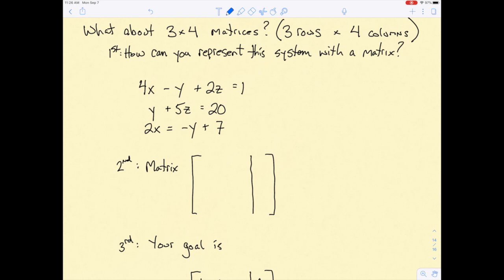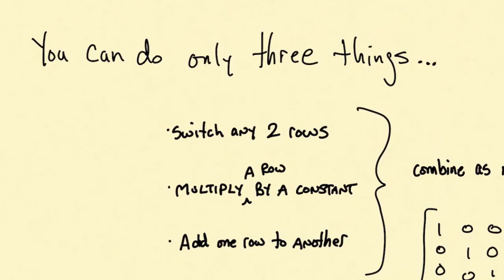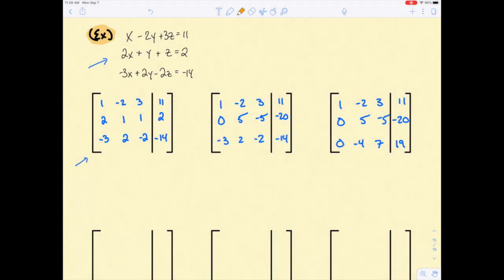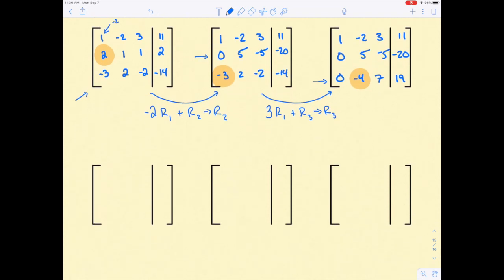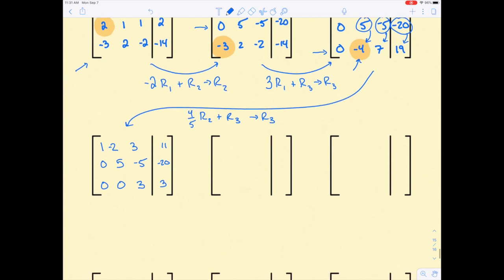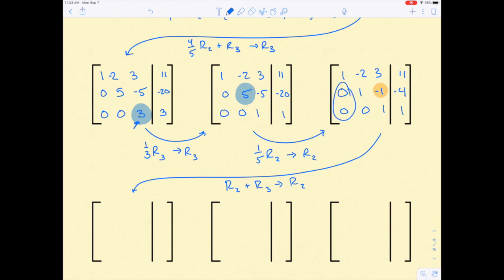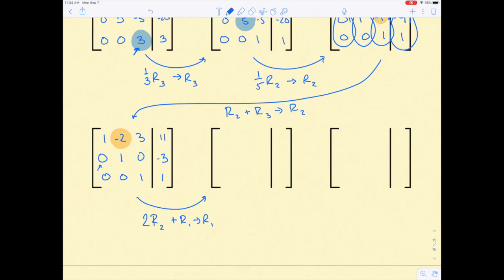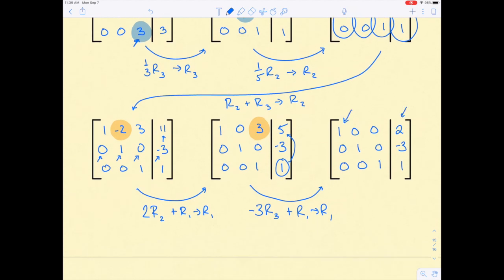Easy Algebra 2 3-6 solving systems with matrices example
This video is about Easy Algebra 2 3-6 solving systems with matrices